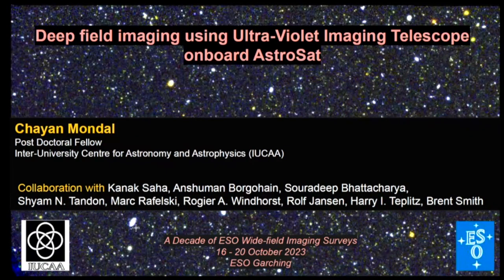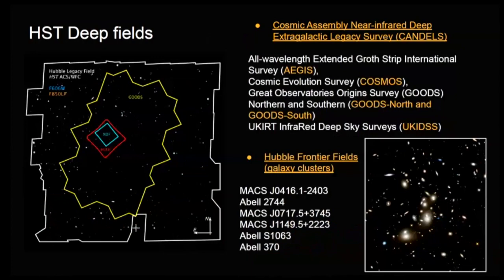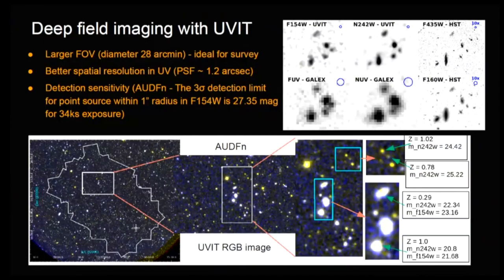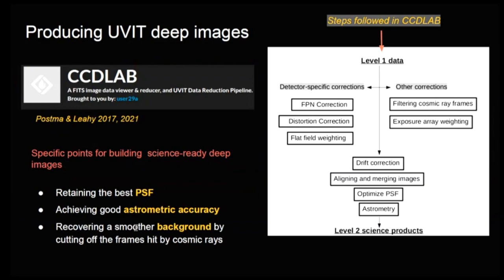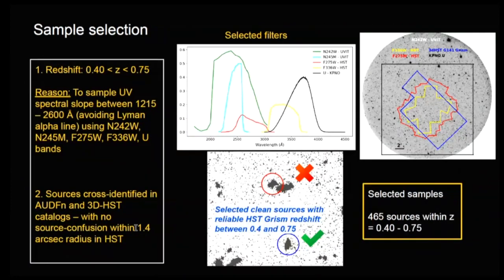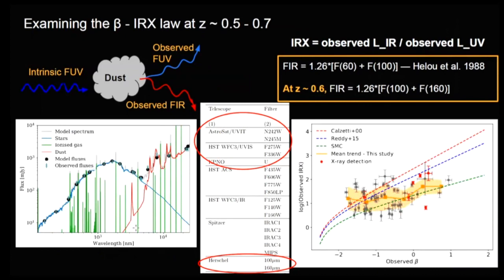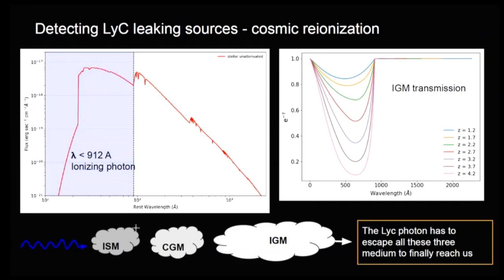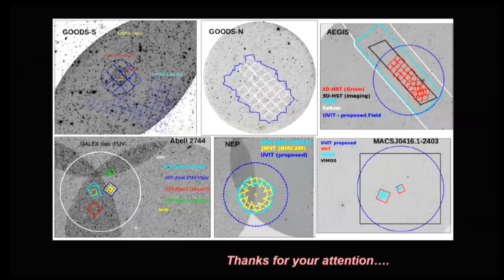Talk 5/4 - Chayan Mondal - Deep field imaging using Ultra-Violet Imaging Telescope onboard AstroSat